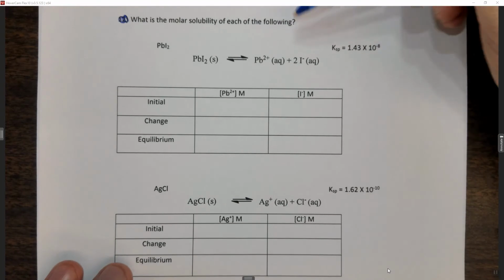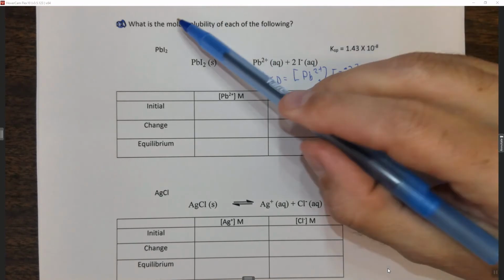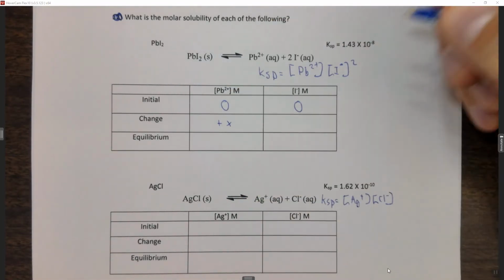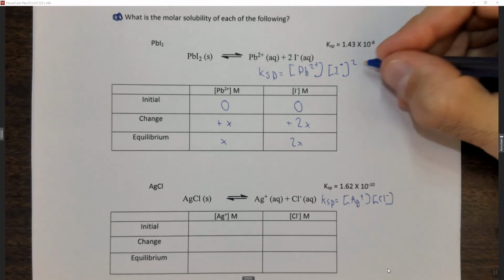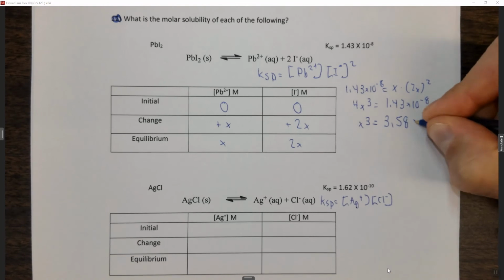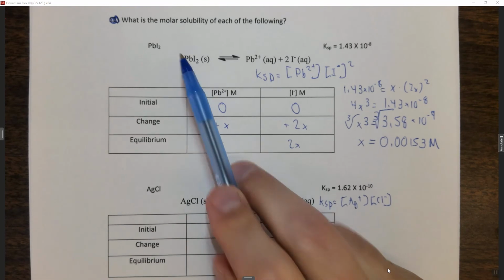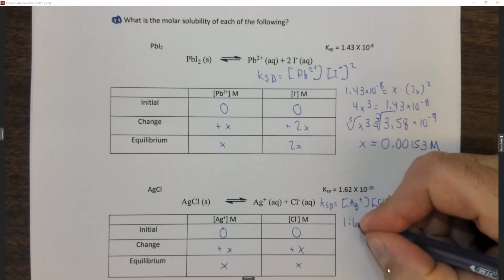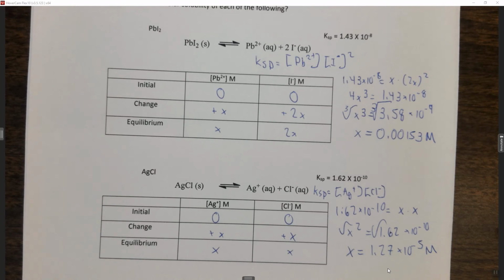CH15Q11 Molar solubility from Ksp